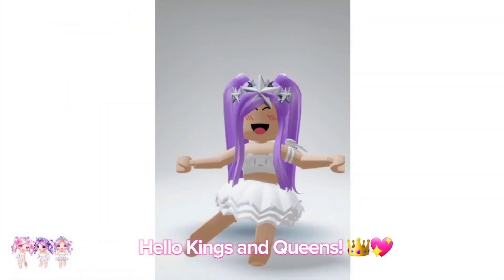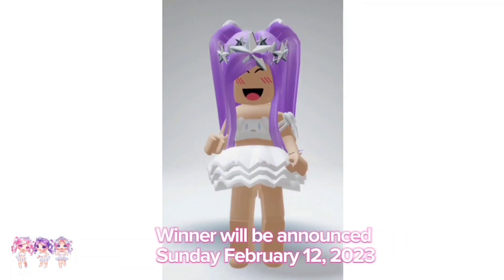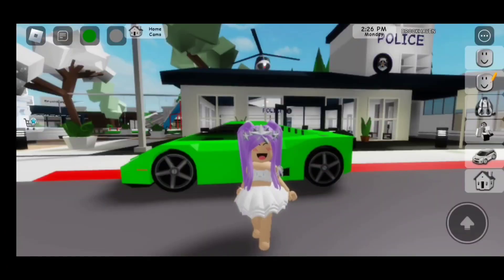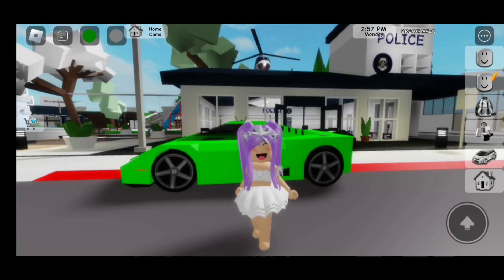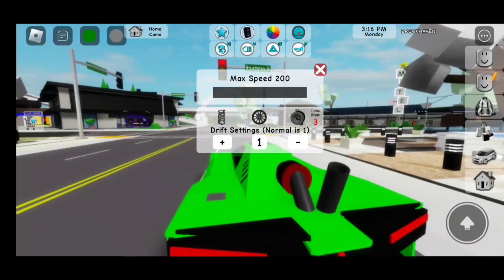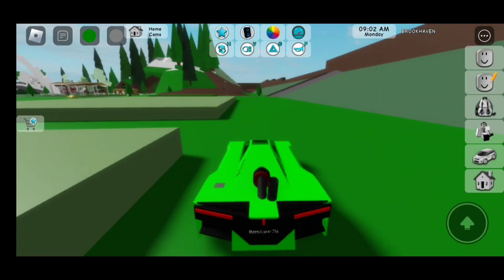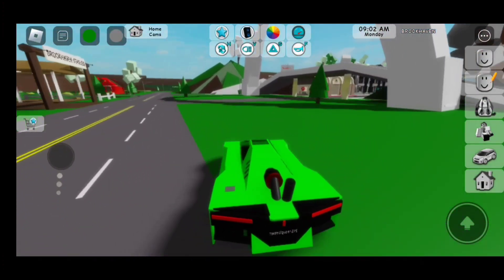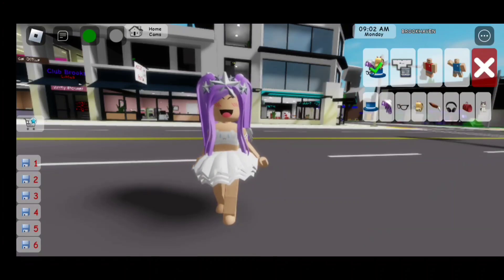*NEW UPDATE* HOW TO ADD TURBO SPEED TO ALL YOUR VEHICLES IN BROOKHAVEN 🏡RP || ROBLOX BROOKHAVEN 🏡RP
NEW UPDATE! HOW TO ADD TURBO SPEED TO ALL YOUR VEHICLES IN BROOKHAVEN RP

｡ ⋆｡ ﾟ🤍 ⋆｡ ﾟ☁︎｡ ⋆｡ ﾟ🤍   ⋆｡ ﾟ☁︎｡ ⋆｡ ﾟ🤍 ﾟ｡ ⋆｡